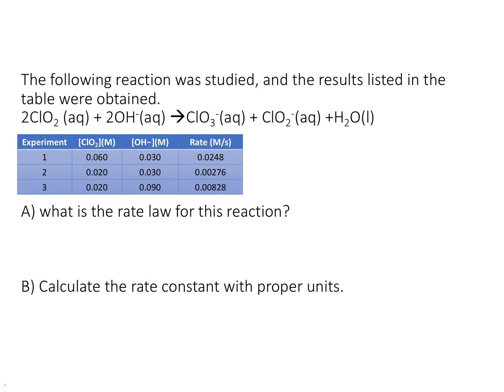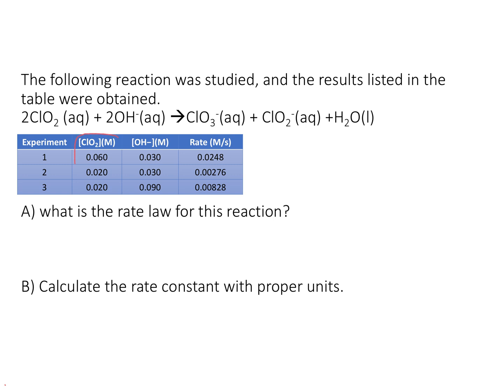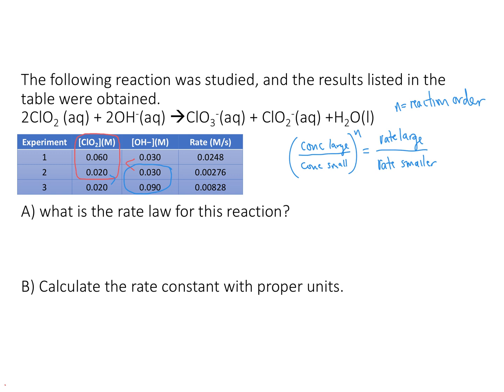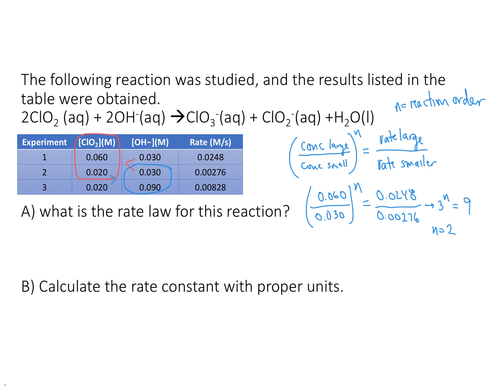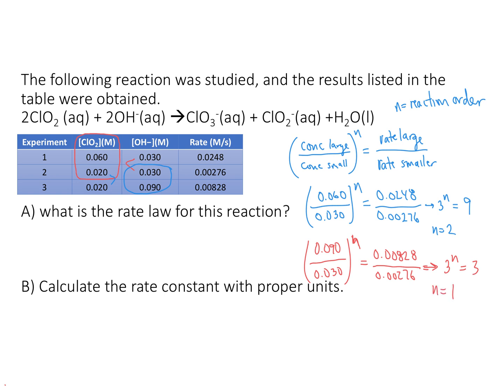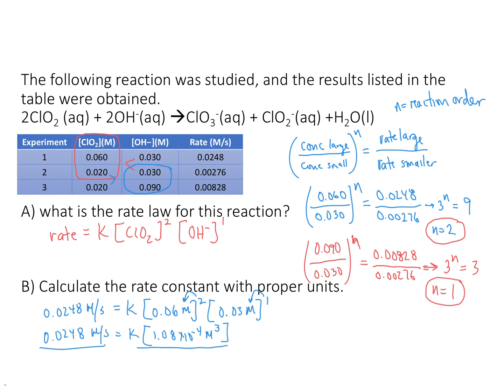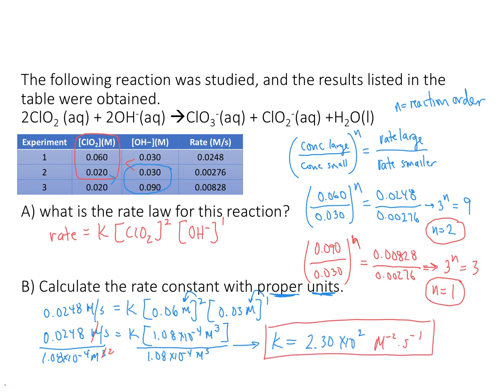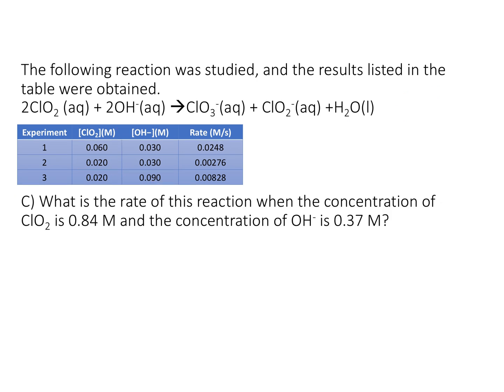DETERMINING RATE LAW OF REACTION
How did to determine the rate law of a reaction given various concentration and rate data. How to use that rate law to find the rate constant and the rates of reactions at different concentrations.